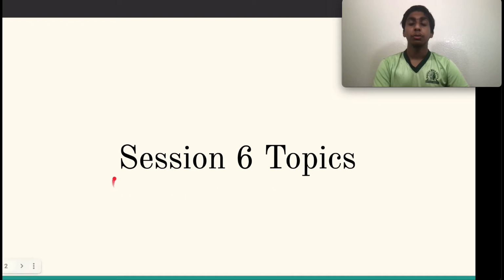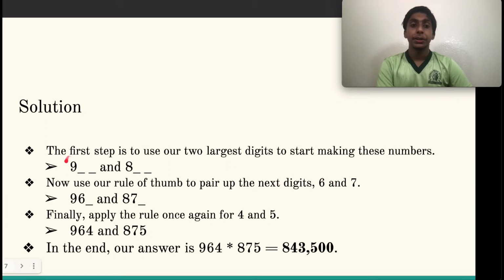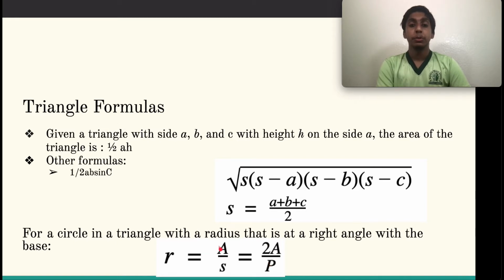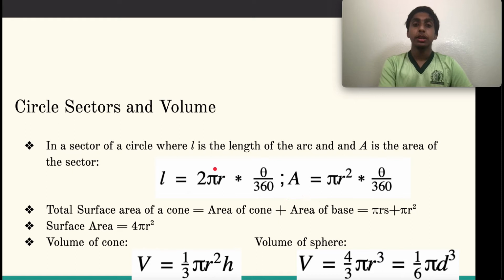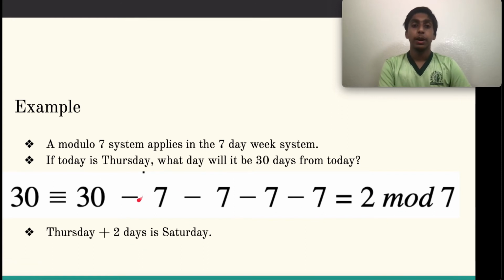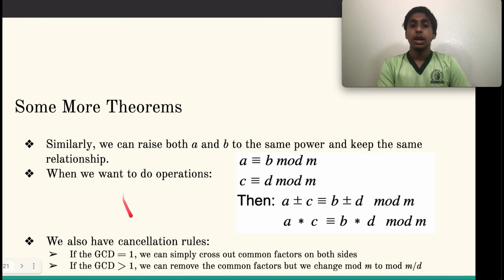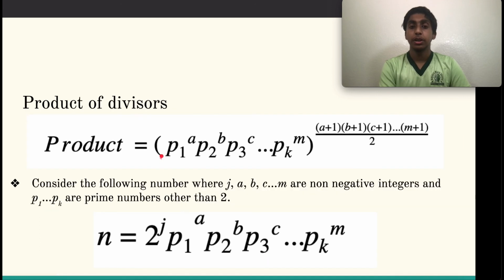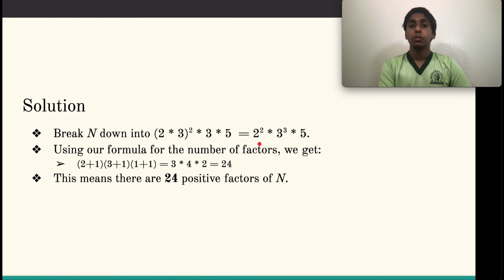Mathcounts Training Session 6 - Presented By Mugil Shanmugam